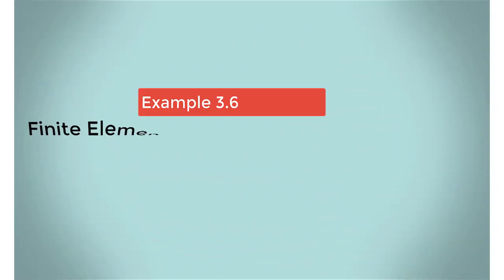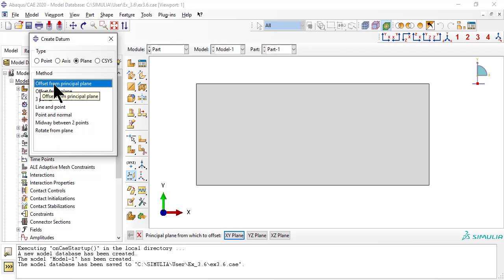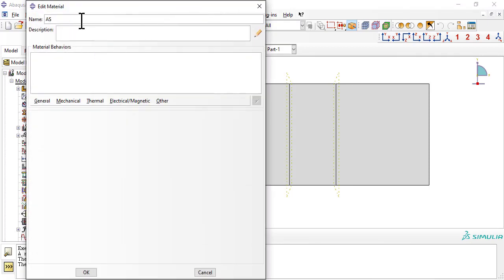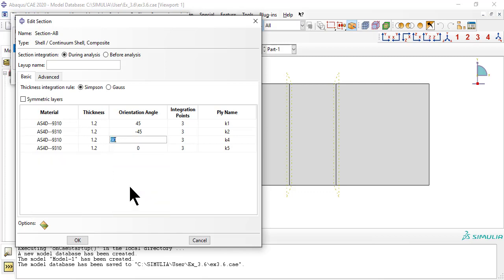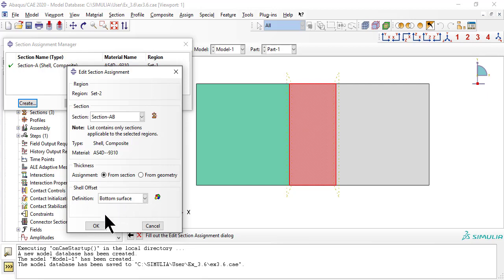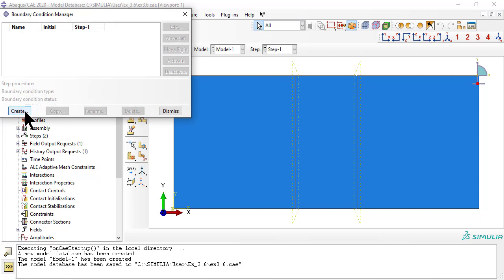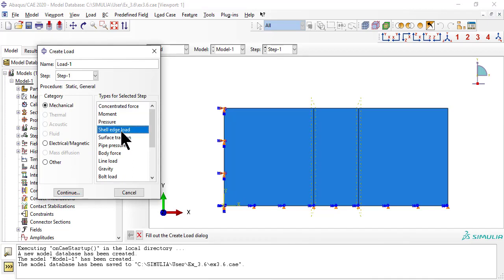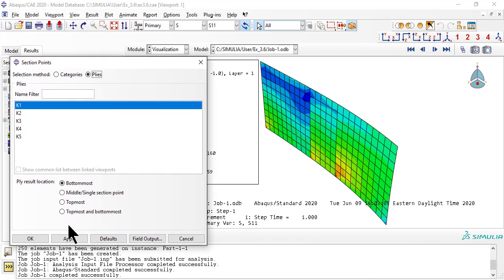Example 3.6 How to to model a ply drop off using 3D deformable shell and partitions in Abaqus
In Example 3.6, we illustrate the use of partitions, to separate the 3 regions in a "ply drop off"  simulation. We begin by drawing a 3D, deformable, shell, planar sketch, with the dimensions of the entire "ply drop off" region. We use tools, datum, plane, offset from a principal plane, to delimit the center section of the "ply drop off". Then, use tool, partition, face, to partition the face of the part. We define 3 sections, one for each region of the drop-off so that we can assign a different laminate stacking sequence to each. We complete the model with section assignment, assembly, boundary conditions, mesh, and execution. In "results", we display stress at the bottom, middle, and top surface of each lamina. Additional details in the textbook "Finite Element Analysis of Composite Materials Using Abaqus." Multilingual CC available.

Table of Contents:

00:00 - Introduction
00:12 - Description
00:20 - Part
00:56 - Datum plane
01:41 - Partition
02:25 - Property
02:41 - Section properties
04:14 - Section assignment
05:07 - Assembly
05:19 - Step
05:45 - Boundary Conditions
06:07 - y-axis symmetry
06:35 - Load
06:59 - Mesh
07:32 - Job
07:54 - Results
08:05 - Stress
08:40 - End card